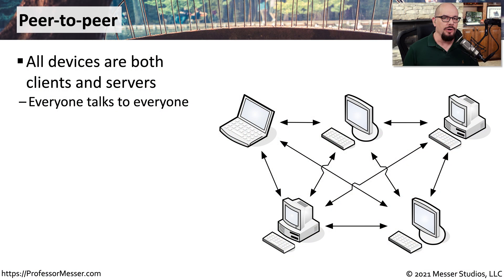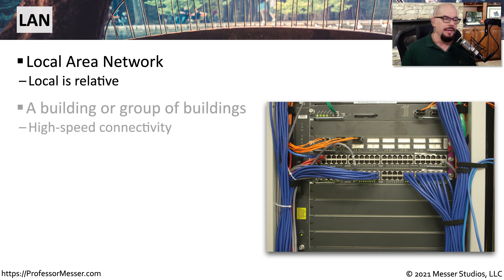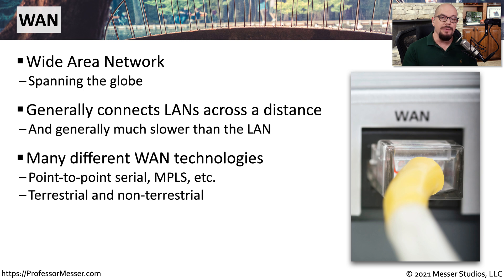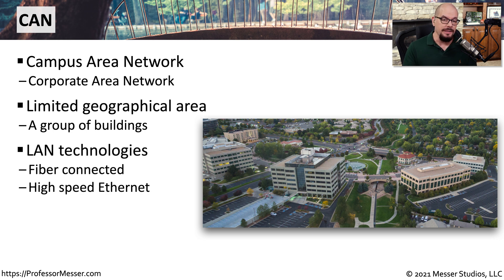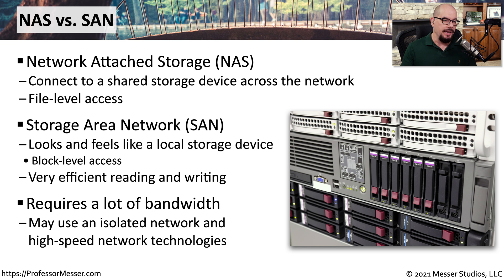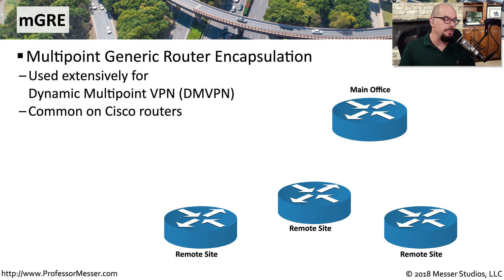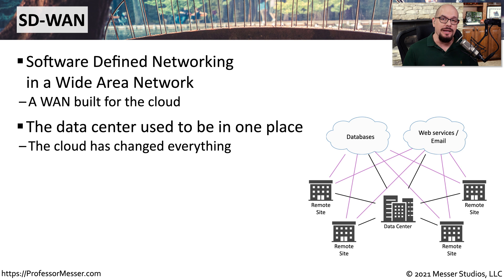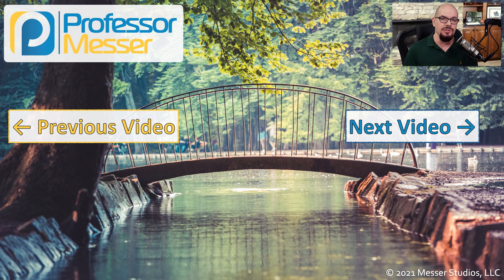Network Types - N10-008 CompTIA Network+ : 1.2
There are many different ways to connect one network with another. In this video, you’ll learn about peer-to-peer, client-server, LAN, MAN, WAN, WLAN, PAN, CAN, and other network types.